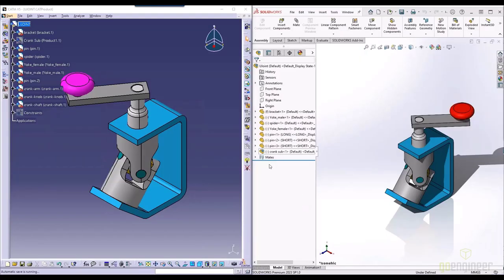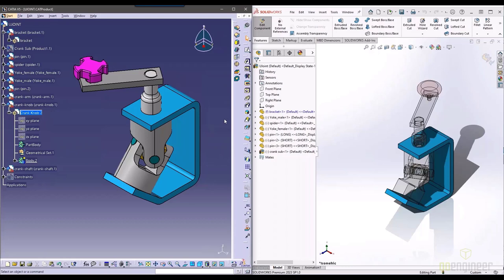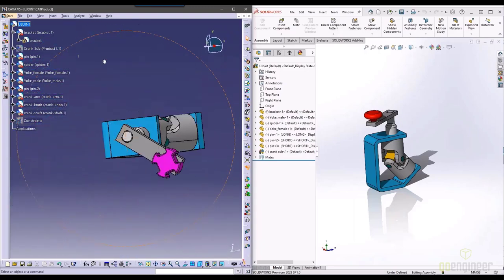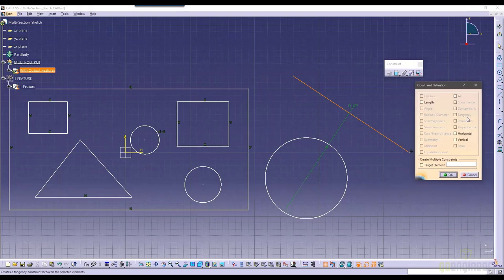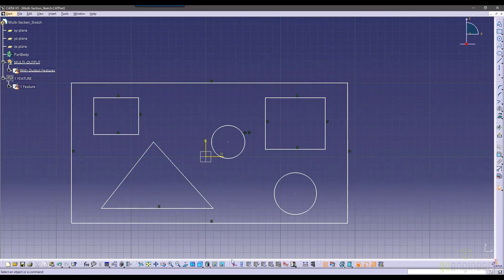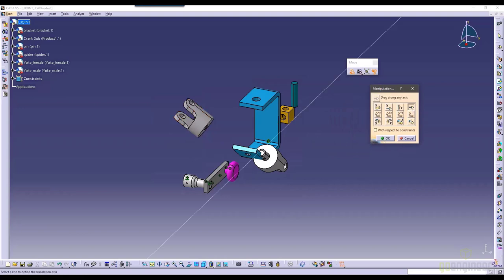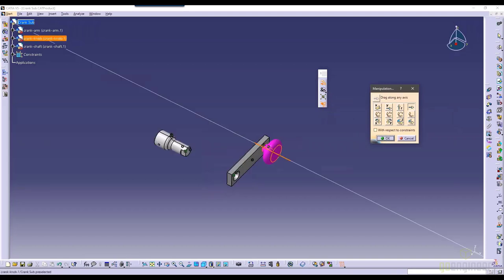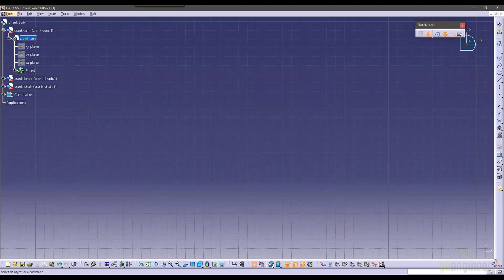Easing the SOLIDWORKS-to-CATIA V5 Transition - Webinar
SOLIDWORKS users transitioning to CATIA V5 face unique challenges. In this webinar, SOLIDWORKS & CATIA expert Tim Ramos will illustrate the key differences between the two packages and show how to navigate them effectively.

We'll discuss some typical pain points that include:

• Interface - navigation, setup, and basics
• Part Design - sketching, part manipulation, rollback
• Assembly Design - placing and moving parts, basic mechanisms, clash detection

Presenter: Tim Ramos, Sr. Application Engineer at GoEngineer

1:54 Design Tree: Assemblies, Parts, 3DShapes and Manage Representations
3:43 Activating Data and Navigating Workbenches
8:20 Status Bar
9:50 Panning, Zooming, and Rotating
13:35 Tree Design Mode
14:33 Entering and Exiting the Sketcher Workbench
15:50  Sketcher Workbench: Sketch Constraints
17:38  Sketcher Workbench: Toggle Snap to Point
19:00 Persisting Commands
20:38 Pads and Multi-Profile Sketches
23:11 Rollback and Define In Work Object
25:37 Assembly Design Workbench: Positioning Parts
28:21 Assembly Design Workbench: Operating a Mechanism
29:14 Assembly Design Workbench: Moving Parts Within a Sub-Assembly
30:01 Assembly Design Workbench: Clash Detection